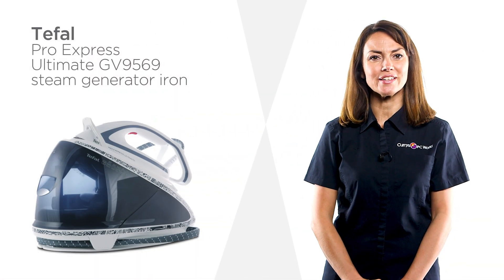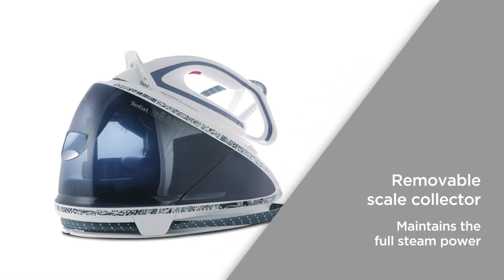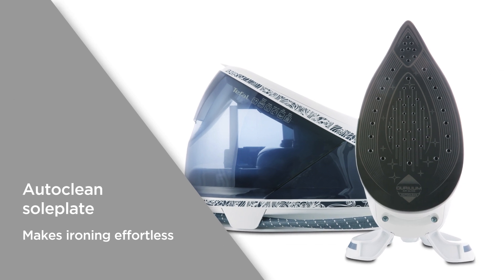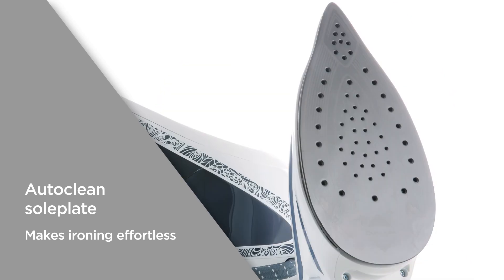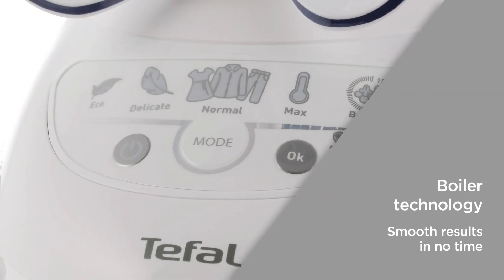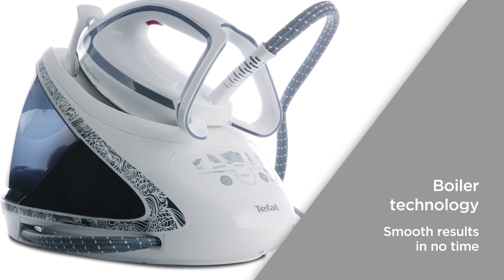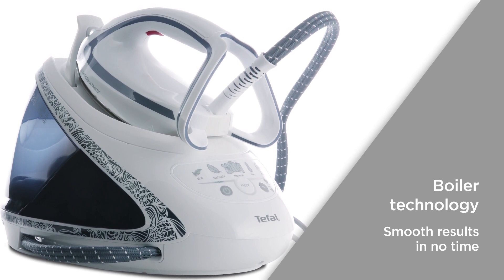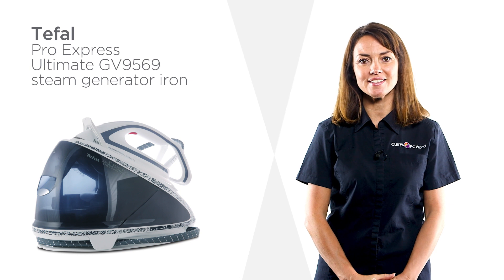Tefal Pro Express Ultimate GV9569 Steam Iron - Blue & White | Product Overview | Currys PC World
SHOP the Tefal Pro Express Ultimate GV9569 Steam Iron - Blue & White

Learn more about the Tefal Pro Express Ultimate GV9569 Steam Iron.

Tackle even the most stubborn creases with this Tefal steam generator iron. The removable scale collector captures up to 10 x more scale particles. Helping to maintain the full steam power and keep it going for longer. The auto-clean soleplate has an ultra-thin design and more active steam holes, giving you 33% more glide and smoothness. So, you can enjoy effortless ironing that becomes less of a chore. Boiler technology gives you up to 7.8 bars of pressure, 155 g/min of continuous steam, and a 600 g/min steam boost. Remove every crease with ease and get stunningly smooth results in no time. This steam generator iron from Tefal is designed to care for your clothes, with double protection to keep them looking their best.